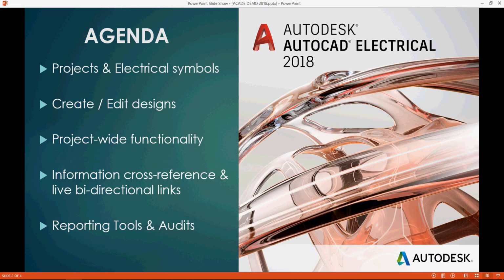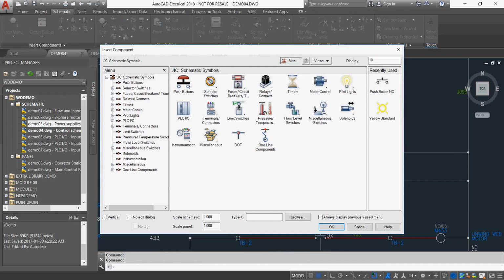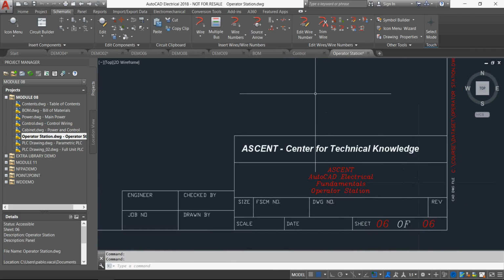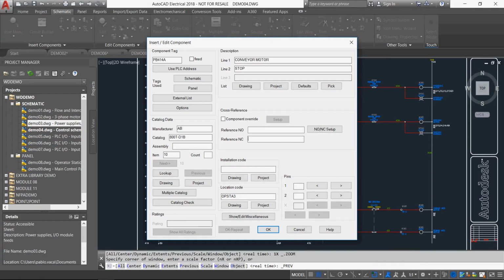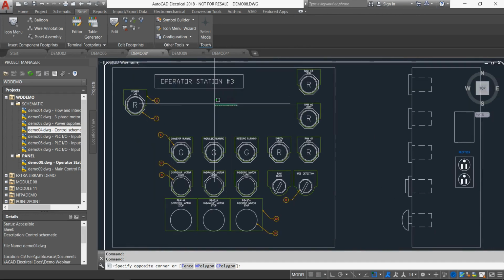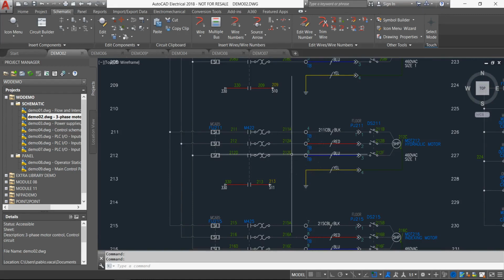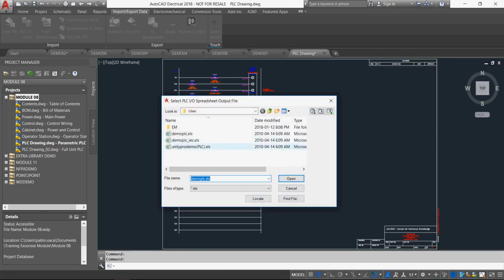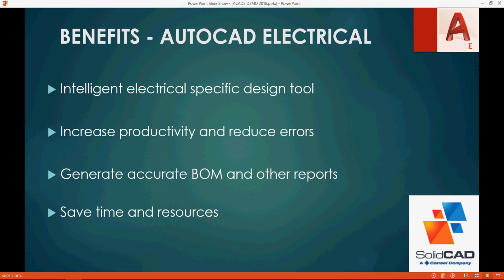WEBINAR: Uncover the latest with AutoCAD Electrical 2018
Explore AutoCAD Electrical 2018; a complete set of electrical design CAD features that will help you automate your electrical control design process, increase drafting productivity and save time.

Over the course of the webinar we explored:
-Interface and managing projects
-Working with ladder and 3-phase schematic designs
-Project-wide editing capabilities (multiple drawings)
-Electrical symbols and manufacturer’s catalog database
-Real-time contact and coil cross-referencing
-Schematic-Footprint layout bi-directional link
-Managing Wires, Cables and Terminal Blocks
-Working with PLCs and PLC I/O Utility Tool
-Electrical Reporting Tools (BOM, Wire Lists, From/To, etc.)
-Error checking with electrical Audits